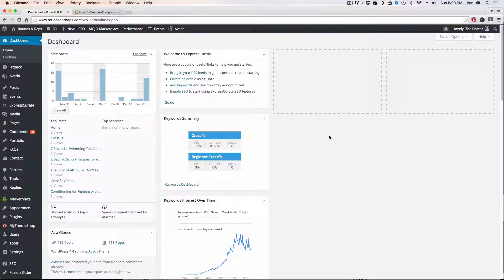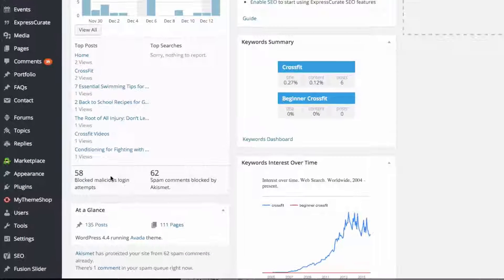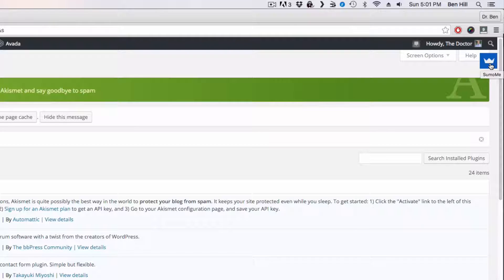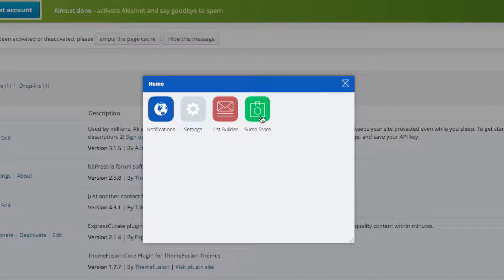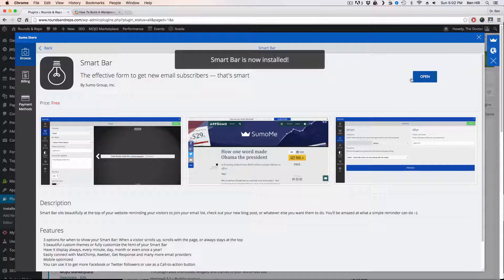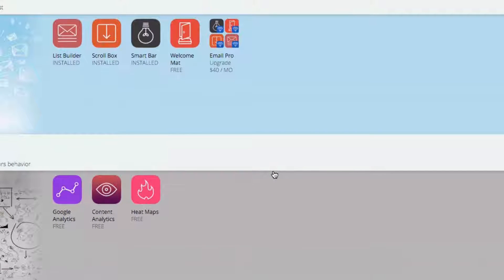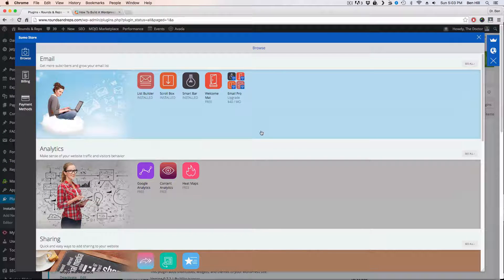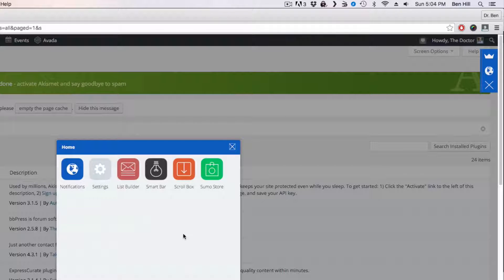How To Install SumoMe On Your Wordpress Website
Installing SumoMe on your Wordpress website is super easy. In less than 3 minutes, you'll be able to use SumoMe to get subscribers and increase traffic to your Wordpress website.

We've put together a quick tutorial to help you with all of the SumoMe apps and features including installation.